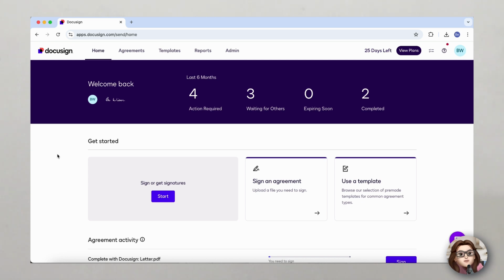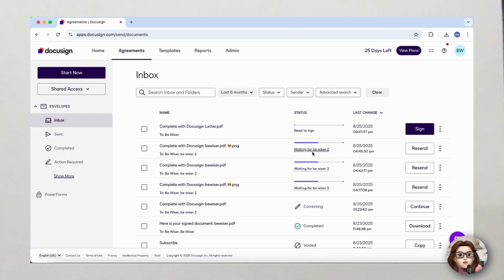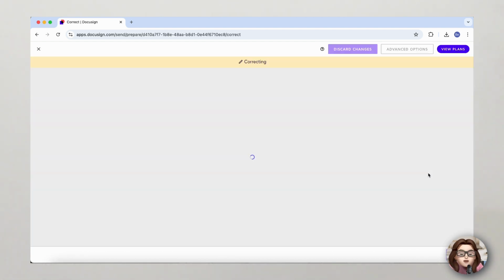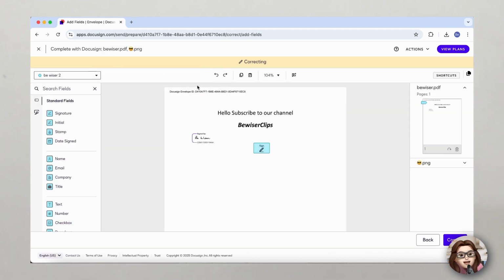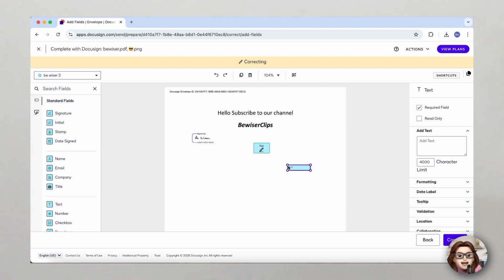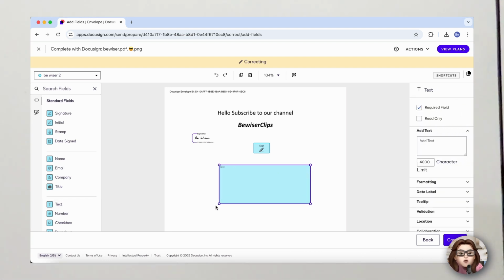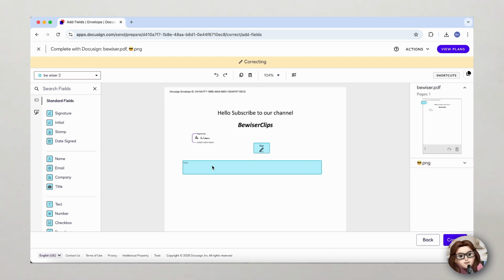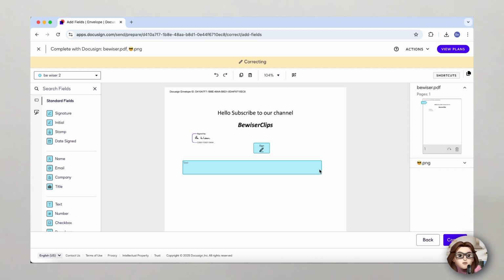How to Add Text in Document in DocSign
In this tutorial, I’ll show you exactly how to add text in a document using DocuSign. Whether you’re filling out contracts, forms, or agreements, DocuSign makes it quick and easy to enter text anywhere in a document before signing or sending it for signatures.

💡 In this video, you’ll learn:

How to upload a document to DocuSign

How to add text fields for yourself or recipients

How to adjust the font, size, and placement of text

How to save and send the document for signing

Tips for making your document professional and legally binding

By the end of this tutorial, you’ll know exactly how to add and manage text in DocuSign documents, making the eSigning process smooth and efficient.

✅ Why this is helpful:

Save time compared to printing and handwriting documents

Ensure your document is complete before sending

Works for contracts, agreements, forms, and more

This video shows you How to Add Text in Document in DocSign Easily! Watch this Video till the end to learn How to Add Text in Document in DocSign.

Were you able to figure out How to Add Text in Document in DocSign? Share this with your friends who want How to Add Text in Document in DocSign.

Problem Solved in this Video-:

What Do you Think of How to Add Text in Document in DocSign?